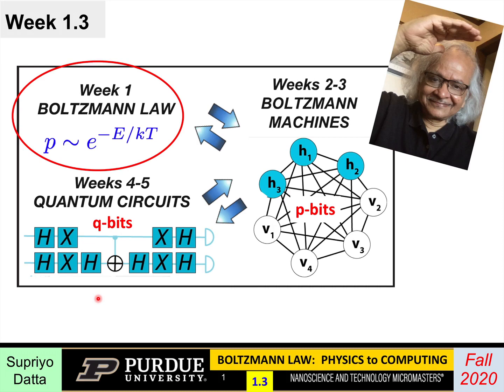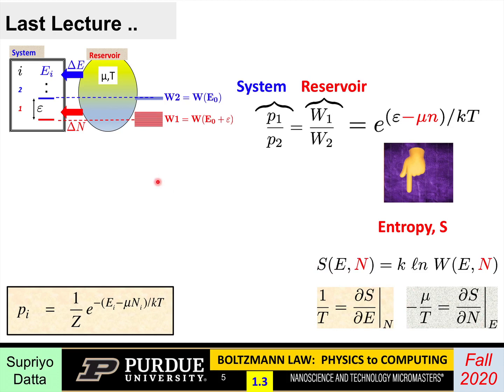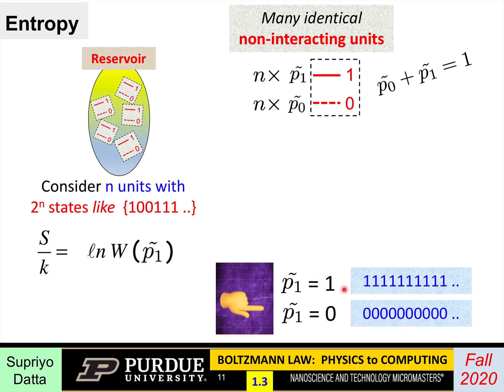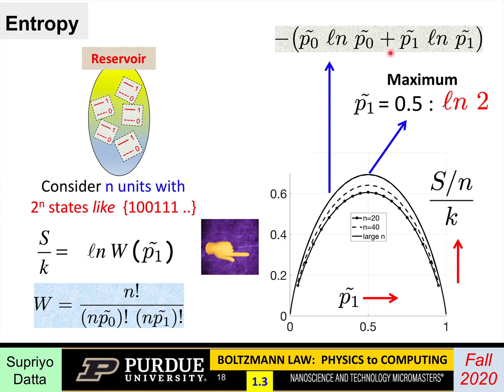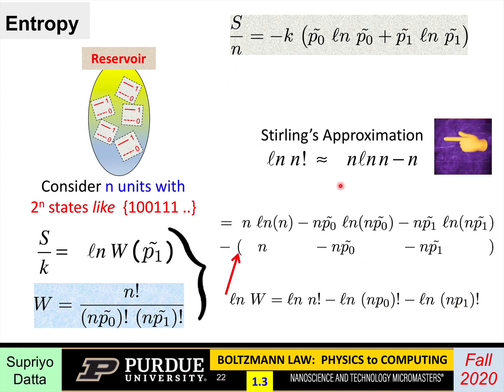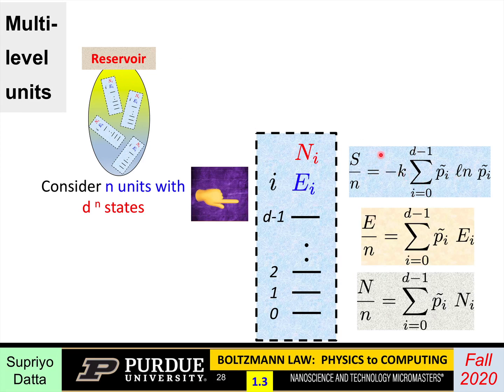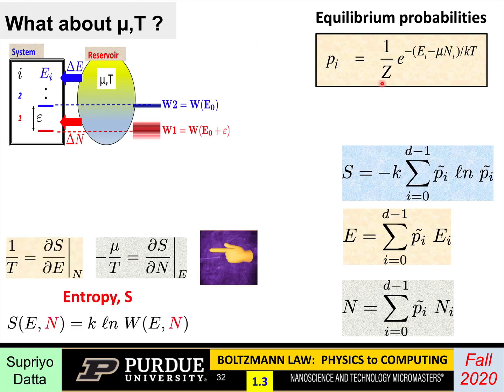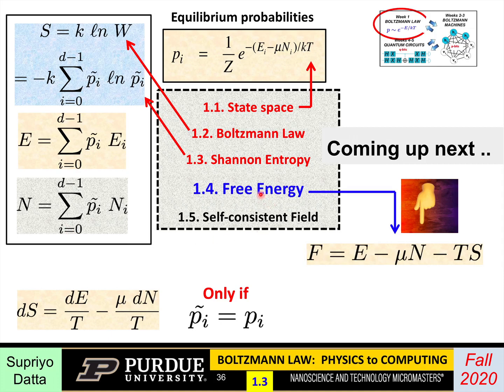ECE Purdue Boltzmann Law Physics to Computers L1.3: Boltzmann Law - Shannon Entropy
This video is part of the course "Boltzman Law: Physics to Computers" taught by Sypriyo Datta at Purdue University. The course can be found on nanoHUB.org

This course uniquely connects three diverse fields using the unifying concept of a state-space with 2^N dimensions defined by N binary bits. We start from the seminal concepts of statistical mechanics like entropy, free energy and the law of equilibrium that have been developed with the purpose of describing interacting systems occurring in nature. We then move to the concept of Boltzmann machines (BM) which are interacting systems cleverly engineered to solve important problems in machine learning. Finally, we move to engineered quantum systems stressing the phenomenon of quantum interference which can lead to awesome computing power.

Table of Contents:
00:00 Lecture 1.3: Shannon Entropy
00:11 Week 1.3
00:15 Last Lecture ..
00:59 Last Lecture ..
01:18 Last Lecture ..
02:37 Model for reservoir
03:14 Model for reservoir
03:56 Model for reservoir
04:06 Model for reservoir
04:25 Entropy
04:45 Entropy
05:02 Entropy
05:20 Entropy
05:35 Entropy
05:49 Entropy
06:08 Entropy
06:57 Entropy
07:02 Entropy
07:21 Entropy
07:33 Information
08:45 Entropy
09:21 Entropy
10:14 Entropy
10:25 Entropy
11:00 Entropy
11:17 Entropy
11:19 Multi-level units
12:10 Multi-level units
12:59 Multi-level units
13:32 Multi-level units
13:59 What about µ,T ?
14:14 What about µ,T ?
14:59 What about µ,T ?
15:22 What about µ,T ?
16:14 Summary
16:48 Coming up next ..